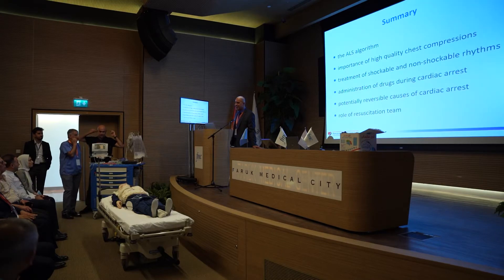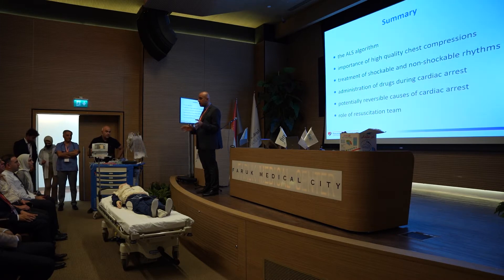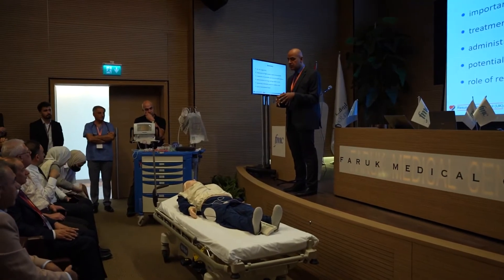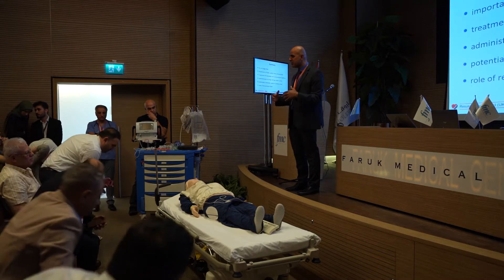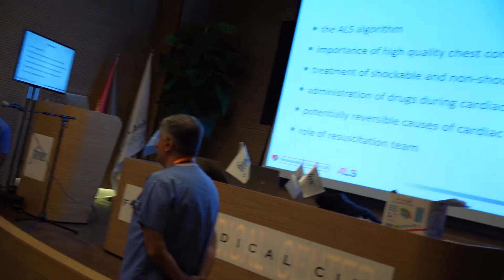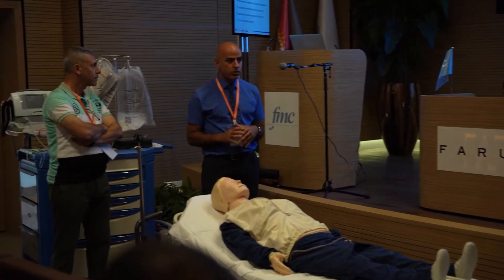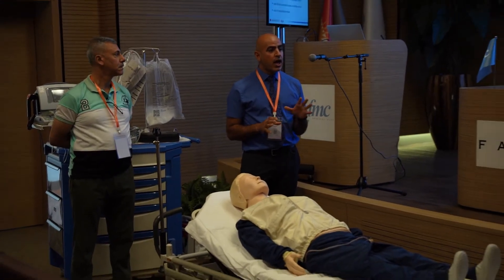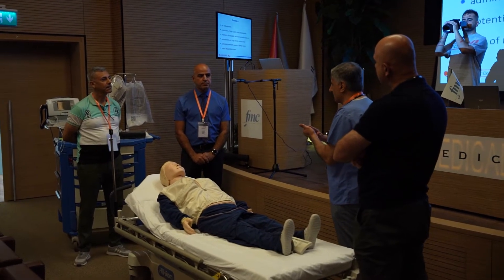ARTC Workshop - Part 6, CAS Demo (Dr. Ranj Khaffaf)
Organizing [ARTC] Workshop in the context of [2nd International KCC] under the guidance of [Royal College of Physicians London/Iraq Network] and [United Iraqi Medical Association UK & Ireland (UIMA)] in [Faruk Medical City] with these lovely Iraqi Doctors.

Dr. Rafid Aziz
Dr. Moayad Aziz
Dr. Ranj Khaffaf
Dr. Firas Majid
Dr. Nawfal Al-Mubarak
Dr. Sadeek Salih

“BETTER THAN A THOUSAND DAYS OF DILIGENT STUDY IS ONE DAY WITH A GREAT TEACHER.” [Japanese Proverb]